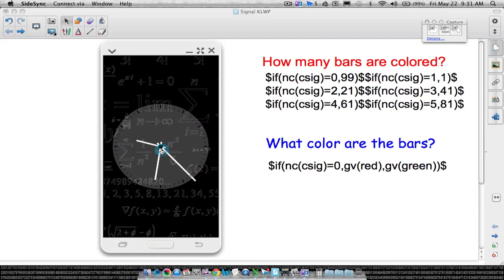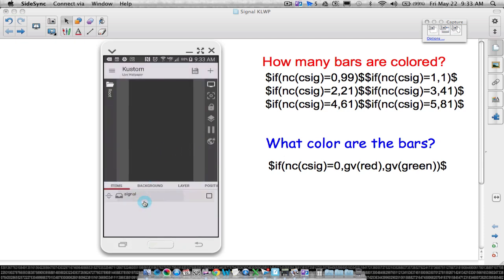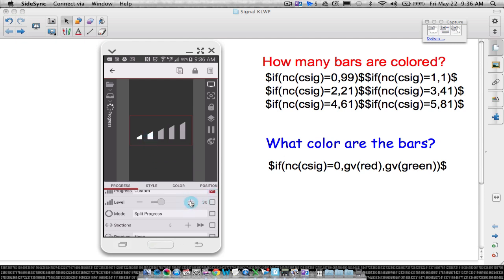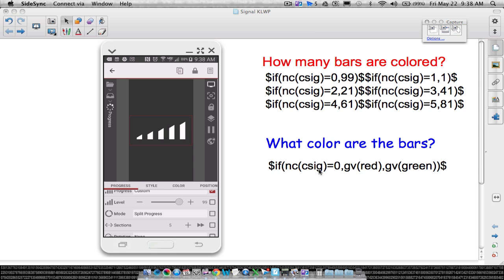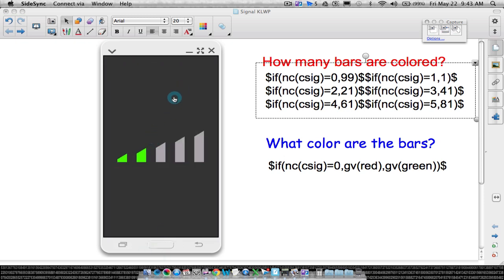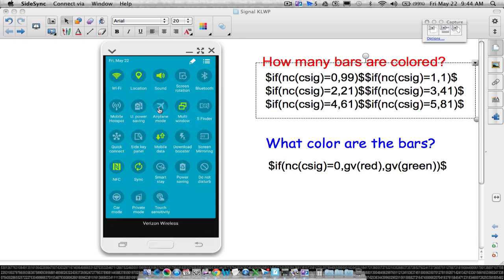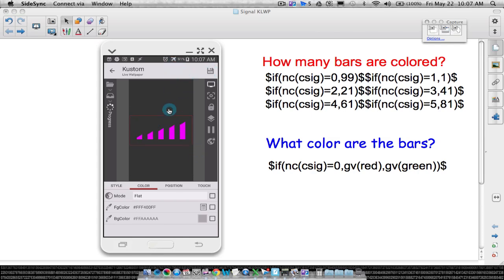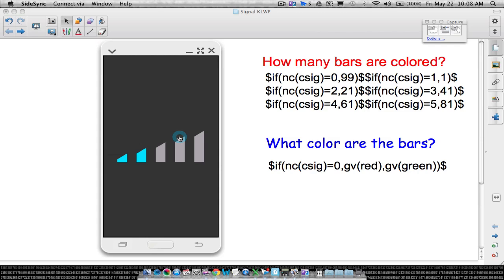KLWP Tutorial: OLD VIDEO Kustom Cell Phone Signal